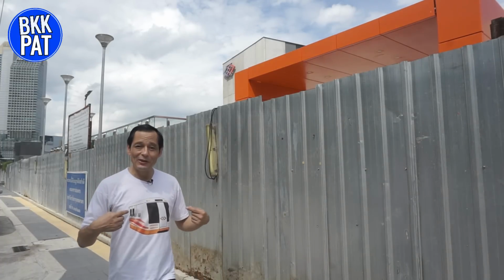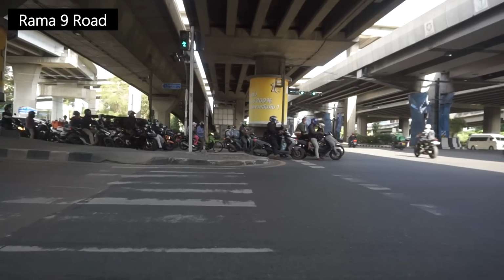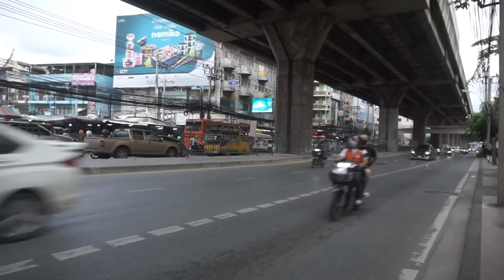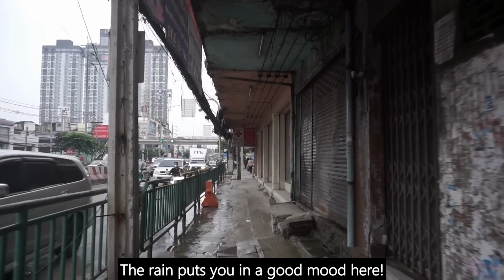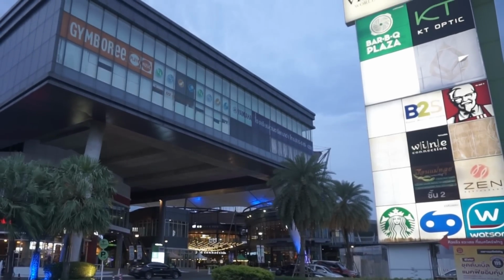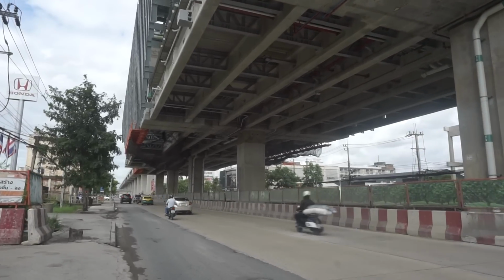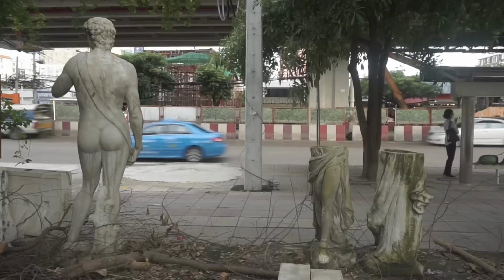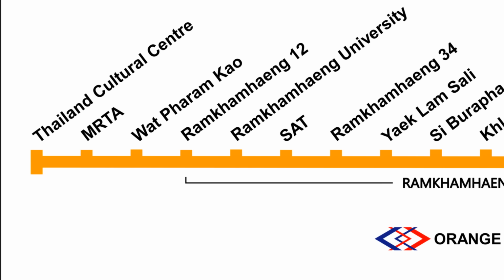✅ NEW MRT ORANGE LINE | Opening Bangkok's East Side | All The Stations | Walking Tour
Bangkok's New MRT Orange Line is almost finished, and it will open up Bangkok's East Side like never before. Starting at Ratchada, it passes Rama 9, Ramkhamhaeng, Hua Mark, Bangkapi and all the way to Minburi. It'll make thousands of commuters lives a lot easier and open up the area for revitalisation. Potential new areas for living, shopping and travelling!

Filmed, produced, edited and researched by me.